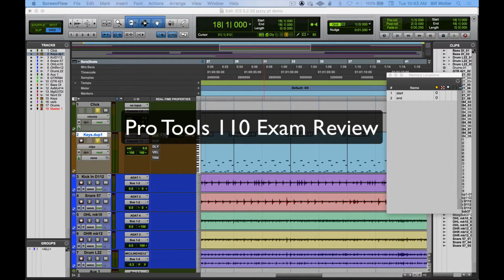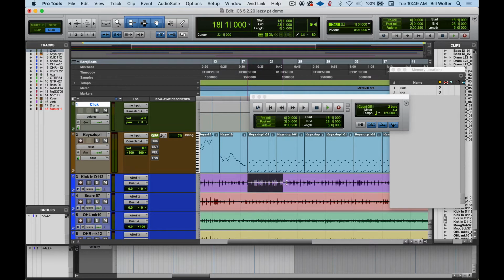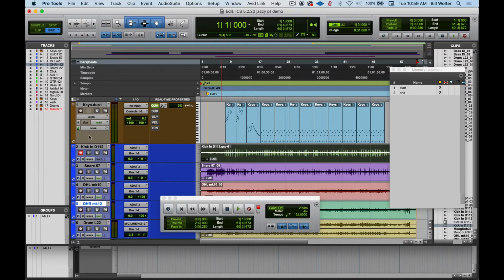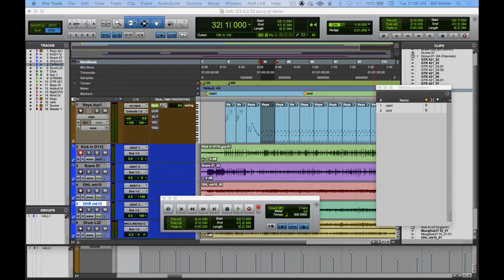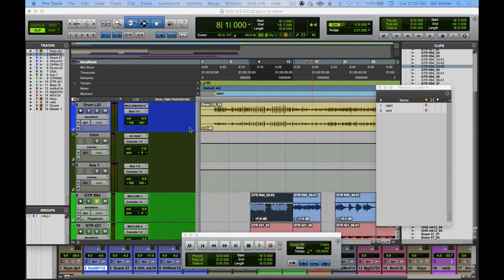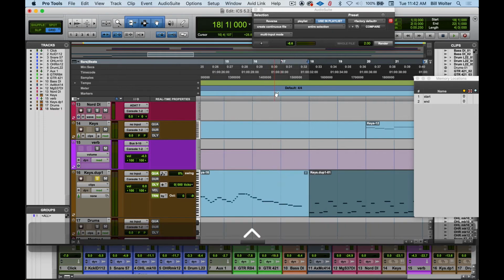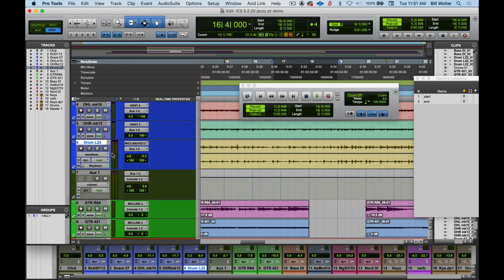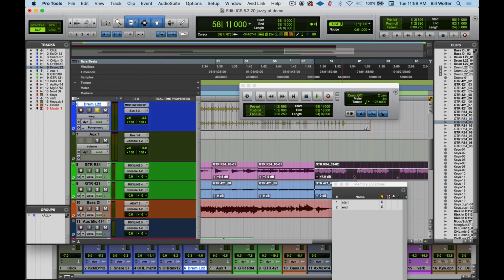Pro Tools 110 certification review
Hey all, I just hit record on this one and went through a few tricky concepts. This is a bit rambling but touches on some key points for the PT 110 cert exam.